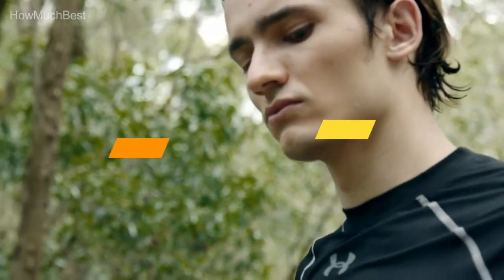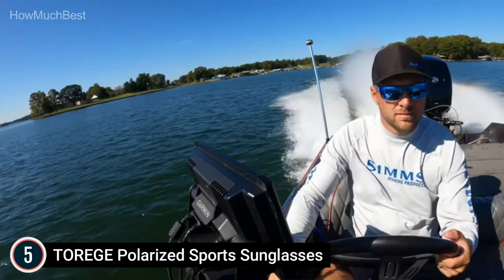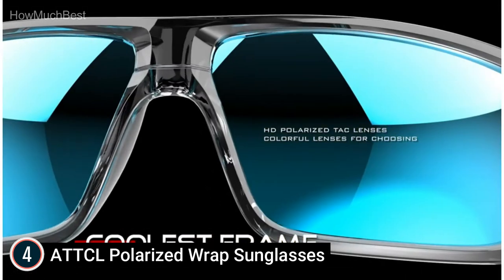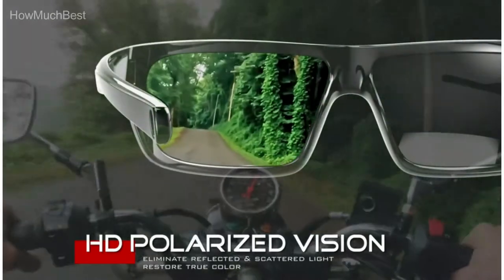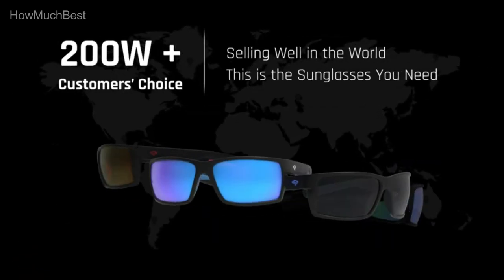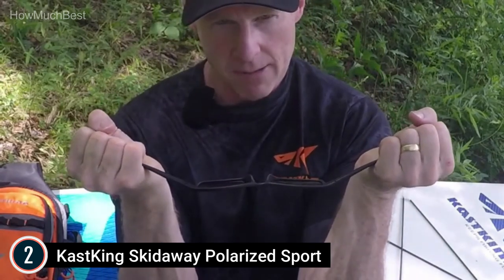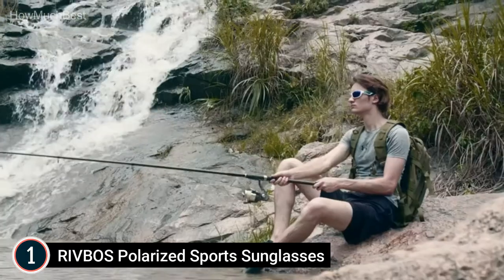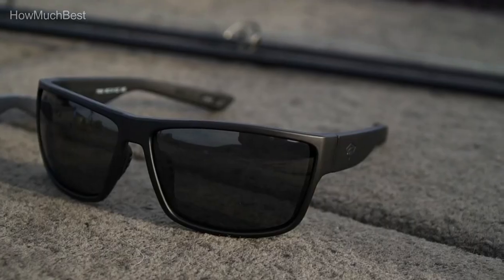Top 5 Best Fishing Glasses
In this video, We listed Best Fishing Glasses, You can check the price or purchase in the description below!

✔ 5. TOREGE Polarized Sports Sunglasses

✔ 4. ATTCL Polarized Wrap Sunglasses

✔ 3. TOREGE Sports Polarized Sunglasses

✔ 2. KastKing Skidaway Polarized Sport

✔ 1. RIVBOS Polarized Sports Sunglasses